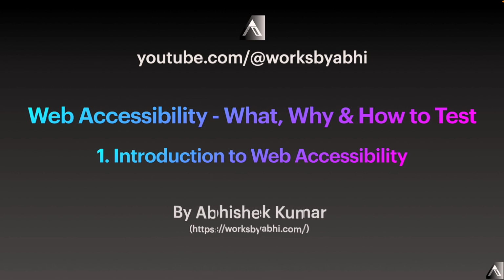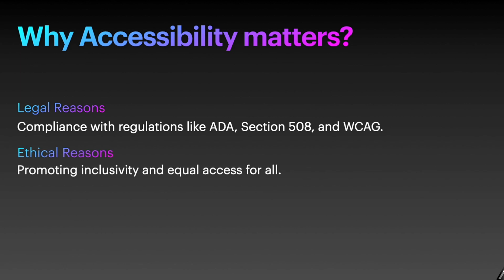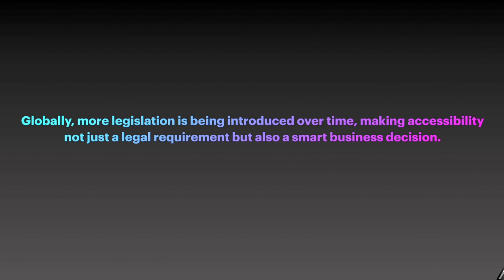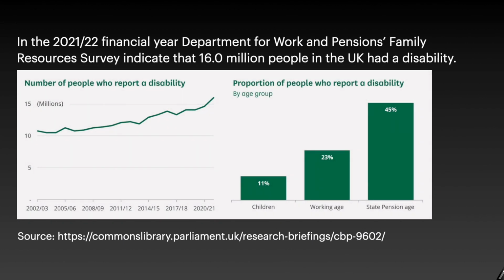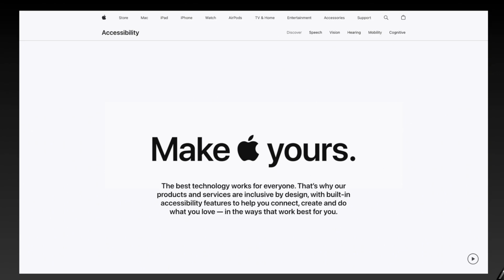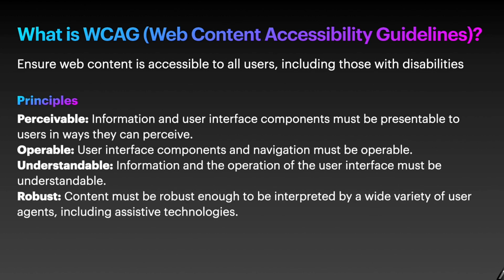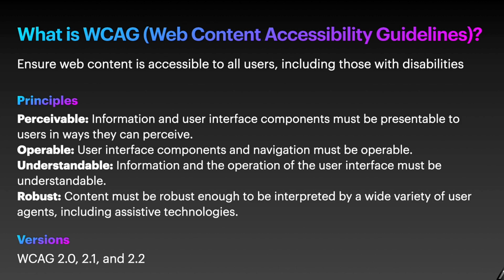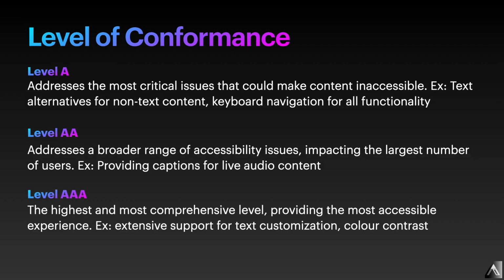Web Accessibility Testing Course : Accessibility and WCAG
In this video, we'll cover:
- What is Web Accessibility?
- Why does Web Accessibility matter?
- Overview of WCAG Guidelines